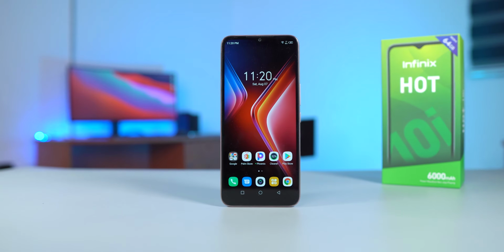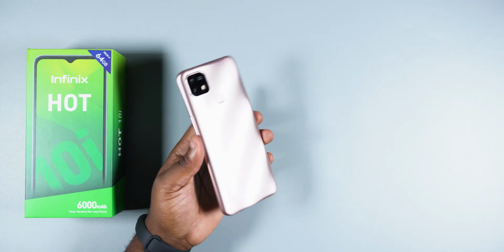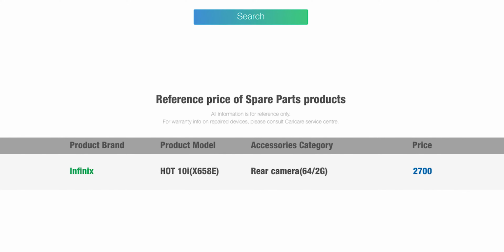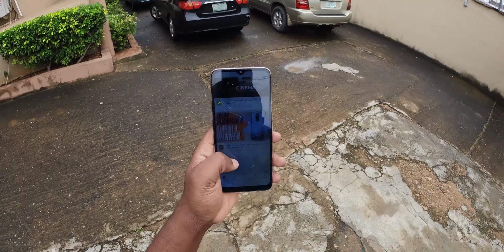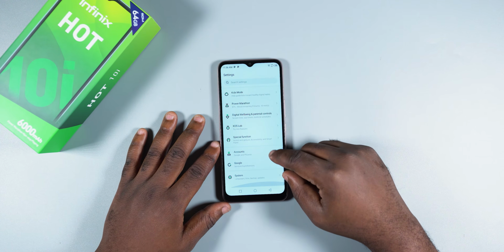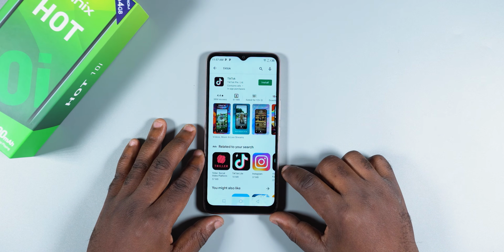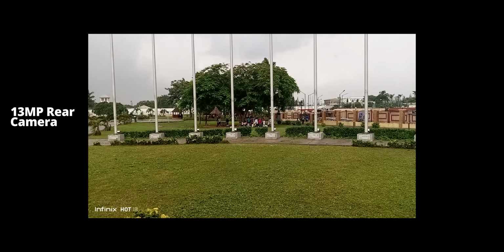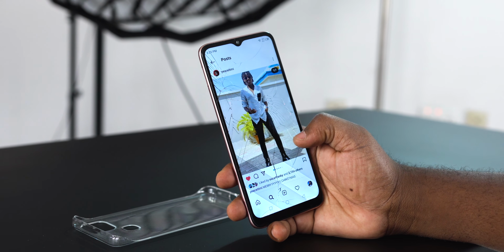Infinix Hot 10i Unboxing and Review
Infinix Hot 10i Unboxing and review. The Infinix Hot10i is an entry-level smartphone that comes with the Mediatek Helio G25 Processor. It has 2GB of RAM and 64GB of internal storage. Infinix Hot 10i is priced at N60,000.

In this video, I did a water test on the Infinix Hot 10i, I also did a drop test on the infinix hot 10i, I played PUBG on the infinix hot 10 I and I would recommend you watch my review of the Infinix Hot 10T is you are a gamer and you are in the market for a budget smartphone that can play games.

Timestamps:
0:00 Introduction
0:14 Price of the infinix hot 10i
0:32 Unboxing and accessories
1:08 Build Quality, drop test, and water test
2:07 External features
2:42 Display
3:17 Processor, Pubg, Antutu benchmark score
4:25 Android version
4:43 cameras
5:57 Battery
6:11 Conclusion